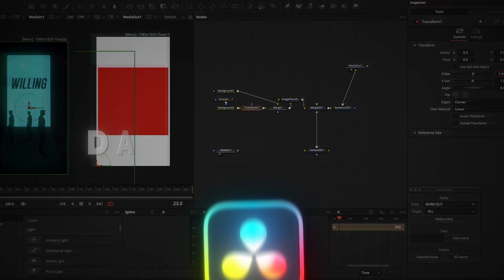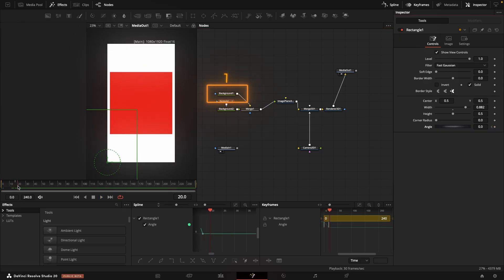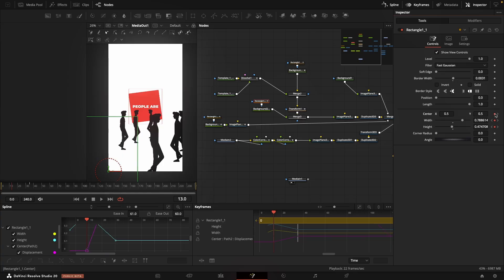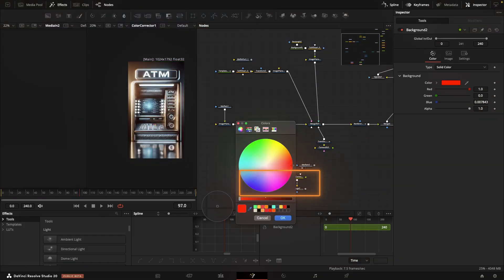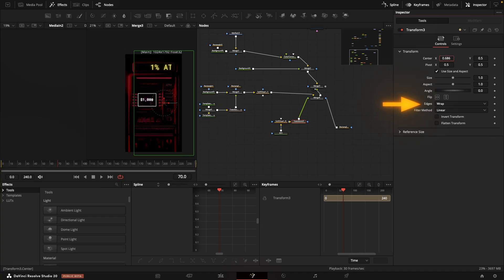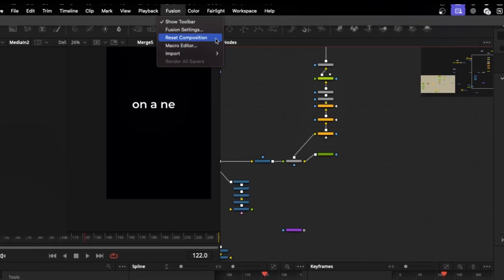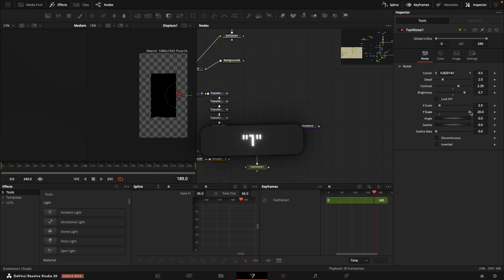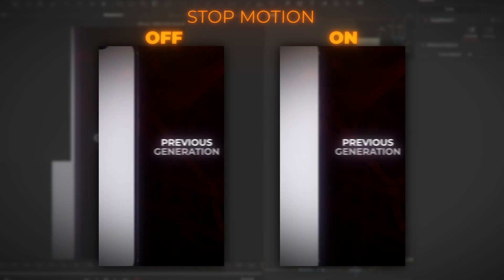How I Recreated This Viral 3D Edit in DaVinci Resolve (Houston Kold)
⭐️ Grab my 46 ready-to-use text animations for DaVinci Resolve and speed up your workflow:

🚀 Topics Covered:
✔️ Rebuilding a 3D scene in Fusion
✔️ Using Image Planes and 3D Camera
✔️ Importing FBX models into Resolve
✔️ Custom text animation (no plugins)
✔️ Stylization with soft glow, vignette, scratches
✔️ Creating a stop-motion look with Fusion

3D editing is exploding on social media — and DaVinci Resolve can do way more than just color grading.

In this video, I recreate one of Houston Kold’s iconic 3D edit entirely inside DaVinci Resolve — no After Effects, no plugins, just native tools.
From 3D camera moves, depth layers, and text animation — to final stylization with glow, vignette, film scratches, and a fake stop motion look.

🎬 Perfect for editors and motion designers who want to push what’s possible in Fusion.

00:00 What We’re Recreating (Intro)
00:58 Scene 1
02:57 Ready-to-Use Text Animations
03:21 Scene 2
06:40 Scene 3
09:19 Final Stylization

📸 Credit:
Original 3D edit by Houston Kold